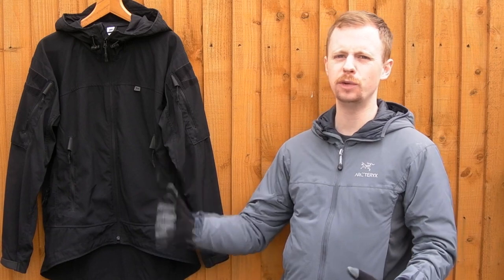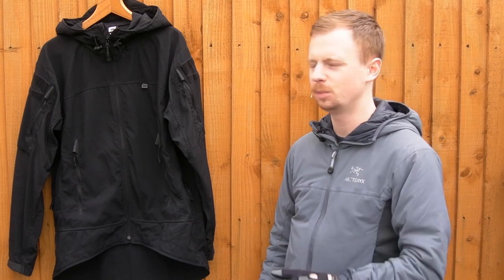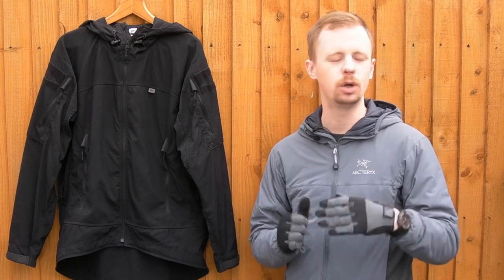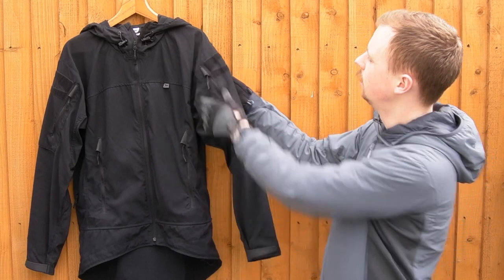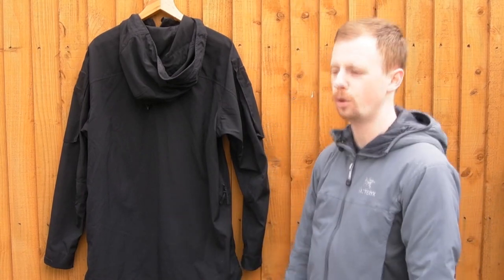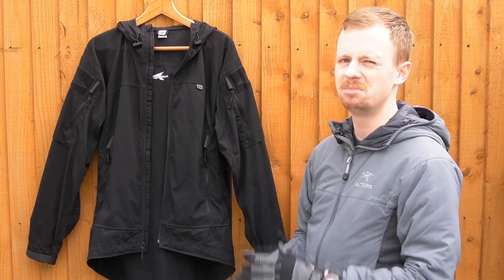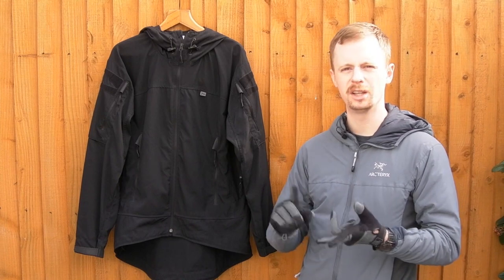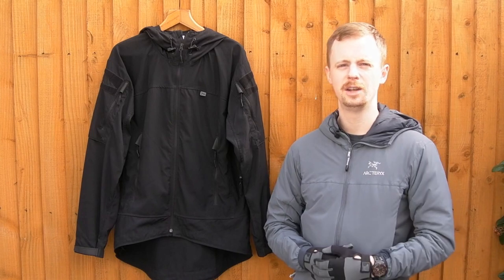FirstSpear Wind Cheater Softshell Jacket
Christopher Kinnerley